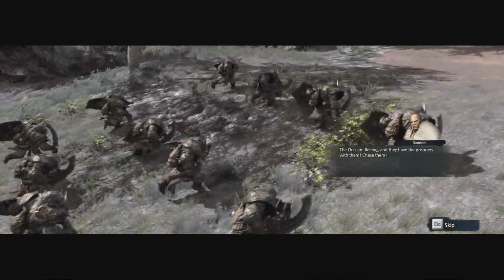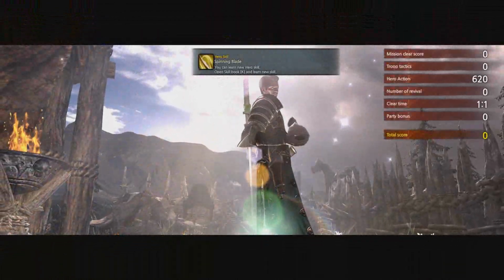Kingdoms under fire 2- Tutorial impressions and battle!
Here is some more lovely gameplay of the long awaited mmo rpg. sorry for the quality, I know I could have made it better.